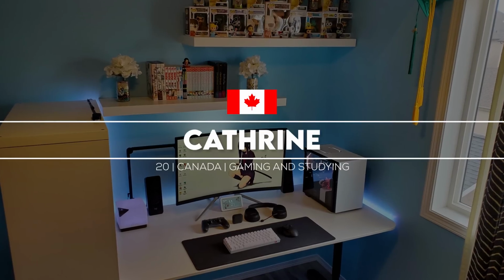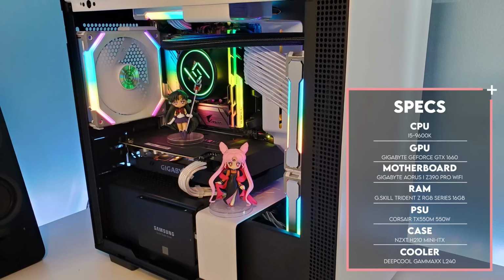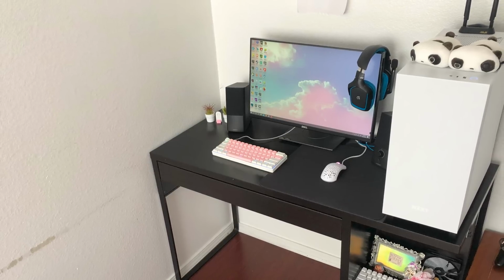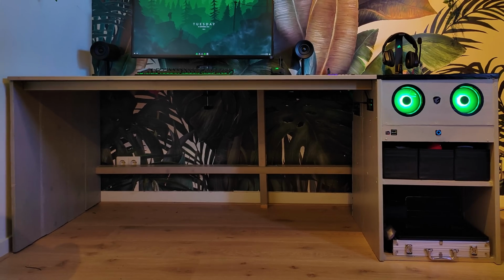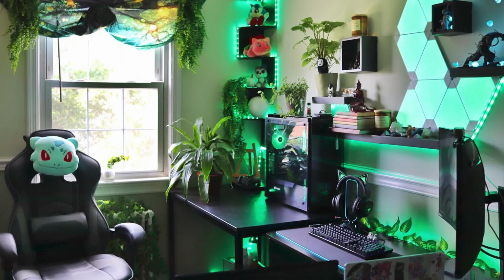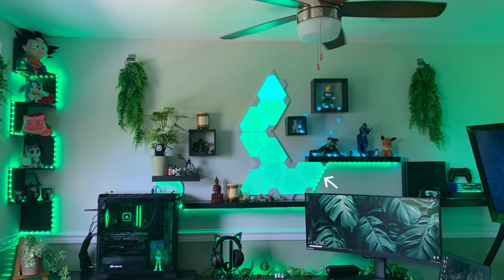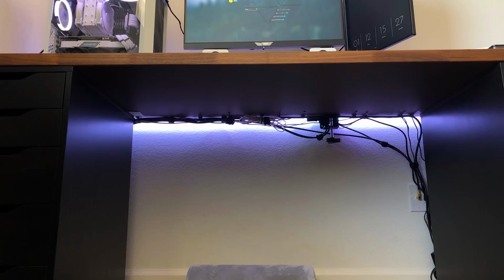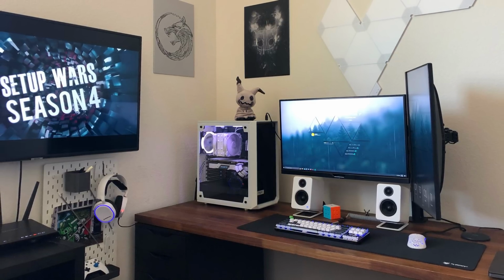Setup Wars Episode 223 - Girl Edition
▶Recommended Gear◀
Tiny Pencil drawer
Headphone Hanger
Extension cable
Vivo Corner Desk Connector
Cathrine Donato
Chair: Ikea Millberget
Monitors: Acer 32" FHD 75Hz 4ms GTG Curved LED Freesync Monitor (Blue-Filter on)
Monitor Mount: n/a
Keyboard: Redragon K530 Draconic 60% w/ Brown switches
Mouse: Razer Basilisk X Hyperspeed Wireless Gaming Mouse
Mousepad: Detuosi XXL Gaming Desk Mat (Amazon)
Speakers: Logitech Z207
Headphones: SteelSeries Artic 1 Wireless Gaming Headset
Skullcandy Indy True Wireless Earbuds (Black)
Crystal
▶Gear List◀
Desk: Family Friend gave it to me years ago
Chair: Office Chair picked up from the streets with a pillow and mesh back support (so i dont destroy my back)
Monitors: Dell S2417DG 165HZ 1440p
Monitor Mount: Came with the monitor
Keyboard: GK61 with pink & white custom keycaps from Aliexpress and Lubed Gateron Yellows
Mouse: HK Gaming Mira S with side grips
Mousepad: SteelSeries QcK Gaming Surface (Large)
Speakers: Bose Companion 2's
Headphones: Logitech Gaming G430
Esther
▶Gear List◀
Desk: Fully selfmade out of wooden planks. Every single part is selfmade.
Chair: Guardian gaming chair
Monitors: LG 34UM69G-B Red, Black
Monitor Mount: -
Keyboard: Corsair K95 RGB Platinum
Mouse: Corsair Dark Core SE
Mousepad: Corsair MM800 RGB Polaris
Speakers: Razer Nommo Chroma
Headphones: Corsair Wireless Void Pro
Fatima
Monitor: Lenovo G34w-10 34 Inch WLED Ultra-Wide Curved Gaming Monitor
Laptops:
Surface Book 2
Lenovo Ideapad 700

Keyboard: Razer Huntsman Elite
Hyper-x Pudding Keycaps
Mouse&Keyboard Pad: Luxcoms RGB DeskPad
Mouse: Razer Basilisk X HyperSpeed Wireless
Headphones: Razer Kraken Kitty
Headphone Mount: Tilted Nation 3in1
Portable Speaker: Beats pill+
Playstation 4
Heather
▶Gear List◀
Desk: 74" Walnut Karlby and two Black/Brown Alex Drawers
Chair: Staples Carder Mesh Back Fabric Computer and Desk Chair, Black
Monitors:
Aorus FI271Q-P (Main)
Acer Nitro VG240Y Pbiip (secondary)
Monitor Mount: VIVO Dual Arm
Keyboard: GMMK TKL with Gateron Reds
Mouse: Matte White Model O
Mousepad: Subzero extended mat
Speakers: Kanto YU2 in matte white
Kanto risers
Headphones: Arctis 5 headset

▶Misc Gear◀
43" Samsung 4K UHD TV UN43NU6900BXZA
Govee light strip
Ikea Skadi board
Asus ROG Zephyerus G14
Anker wireless charger